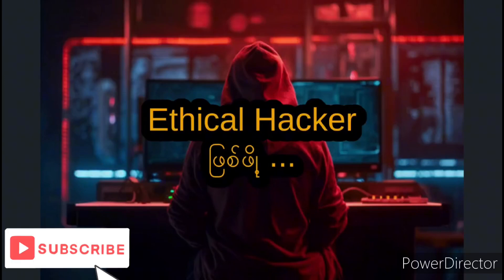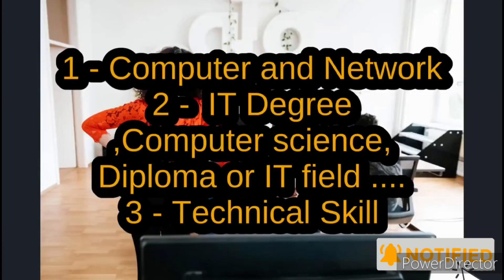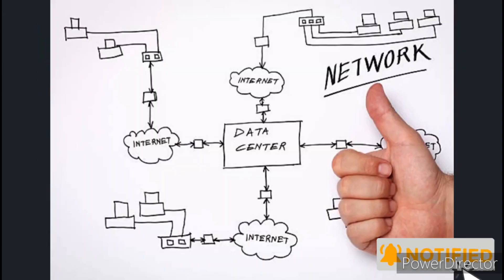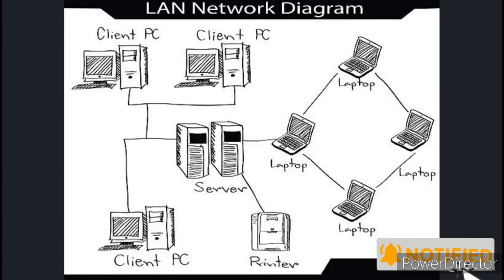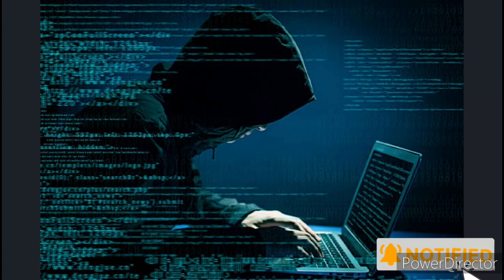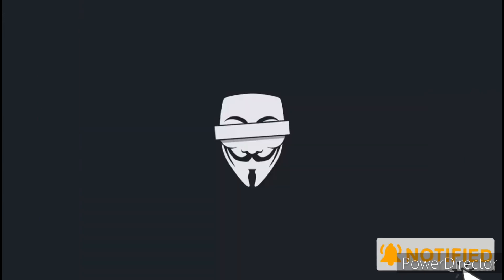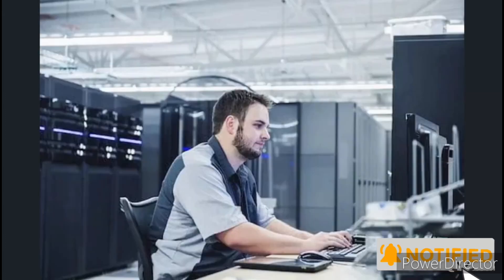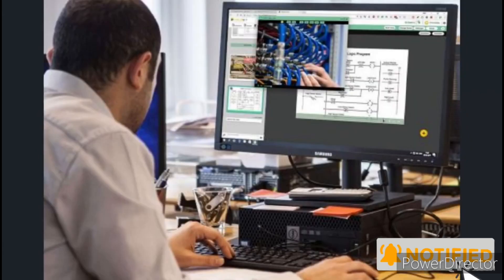Ethical Xacker တစ်ယောက်ဖြစ်ဖို့ ဘာတွေလိုအပ်မလဲ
Follow and Like Page